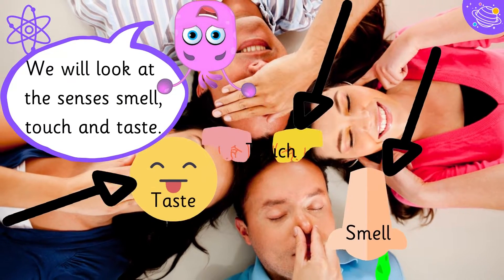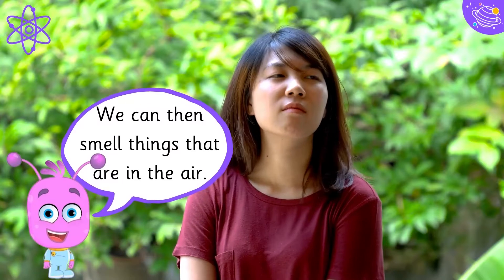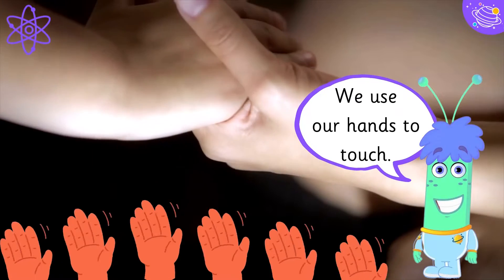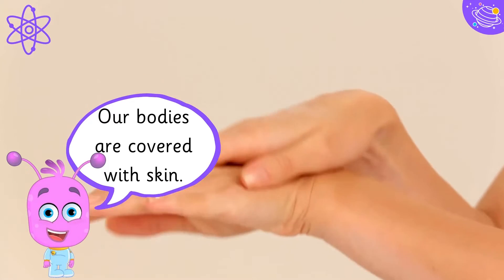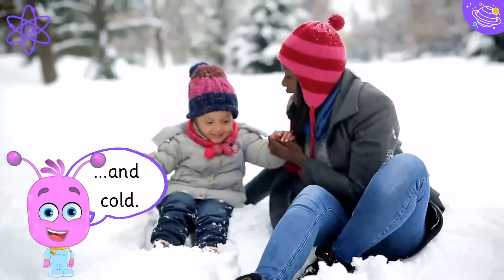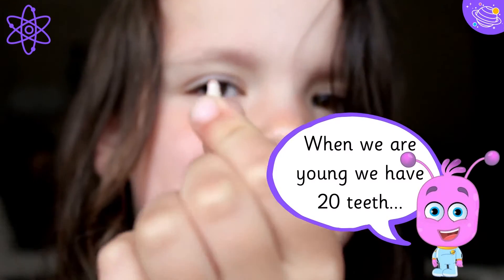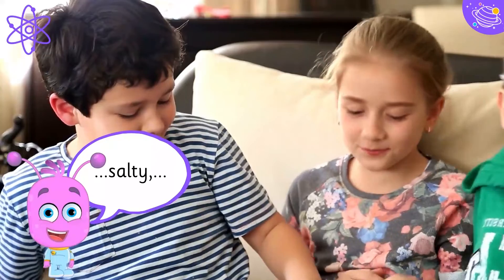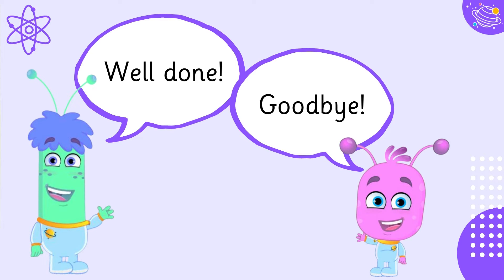Senses - Touch, Taste And Smell | KS1 Year 1 Science | Home Learning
Let's learn about our senses! In this STEM and Beyond video we will learn all about senses and what they are. You will learn some new vocabulary and some interesting facts about being able to touch, taste and smell.